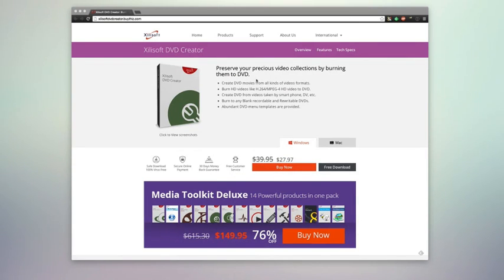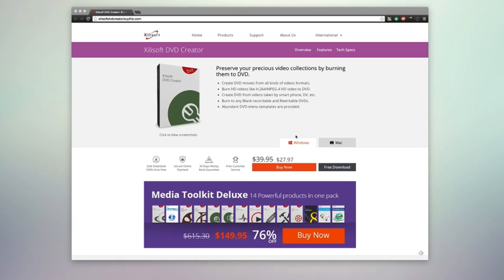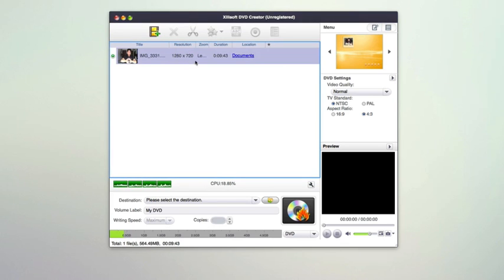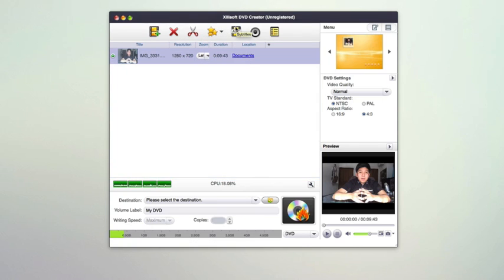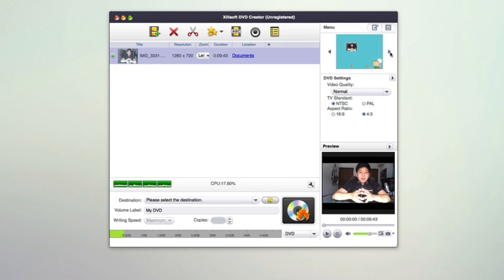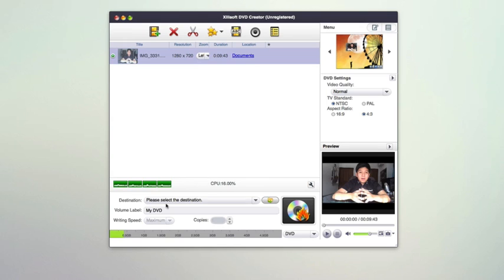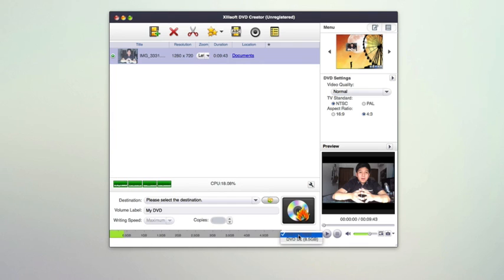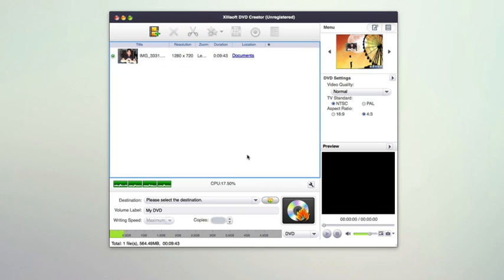Xilisoft DVD Creator Review and $12 Off Coupon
Xilisoft DVD Creator - Pro & Easy to Use DVD Maker Software

Xilisoft DVD Creator is a powerful all in one creation, editing, and burning utility for video. The app allows you take video & easily create DVD’s with it in a couple clicks. Supporting a wide arrange of video/audio formats. Be it videos taken from mobile or desktops you can easily import & then convert for a DVD format.

How it works:

 Xilisoft DVD Maker has a 3-step process import, edit, and then export. You begin by importing the video files you need to convert for the DVD creation process & from there have the ability to make minor edits. You can do things like simple cuts, clip rearrangements, and other effects. This gives the user to make whatever edits necessary before rendering the final product. After all is complete you can then choose the export options to burn your project onto a CD. All the while controlling any settings necessary as far as quality.

What you need to know:

 DVD Creator Xilisoft supports a wide arrange of input formats such as the following-

• H.264
• MPEG-4 AVC
• MP4
• MPEG4
• VP8
• WEBM
• MKV
• FLV
• MOV
• AVI
• WMV
• DivX
• XviD
• WMA
• CDA
• WAV
• FLAC
• APE
• OGG
• CUE
• RA
• RAM
 These are only few of the video/audio formats available alongside the other media formats they support like pictures etc.

 It’s also worth noting that Xilisoft DVD Creator also has a built in video editor that allows users to make minor adjustments as needed. You can cut/splice video in order to rearrange clips easily. Being a DVD app it also has support for text/subtitles to easily be added to your project.

Features & Benefits:

 As far as features goes Xilisoft DVD Creator main focus is burning video to DVD/CD formats. Be it an ISO image or an actual physical disc. Take videos from either a camcorder, your desktop, or mobile phones & have it easily converted within the app to be exported for DVD playback. On top of that the app also features a simple built in editor, subtitle support, personnal DVD menus and much more.

 All of this is beneficial to the user in that it minimizes the number of apps a creator has to use from taking a home video for example & editing it then burning to a disc. The app has a dead simple drag & drop interface making it easy for anyone to use.

 All that said Xilisoft DVD Creator is a clean and simple DVD utility that makes taking video to disc a click away. Taking the DVD creation process of importing video, editing it, and burning it available all in one app thats compatible with both mac/windows. It’s variety of input/output format support make it an amazing all in one utility for your video needs.